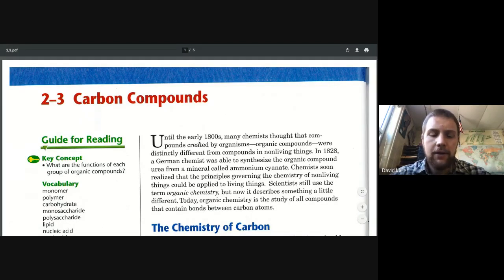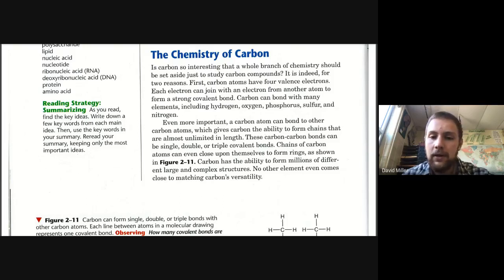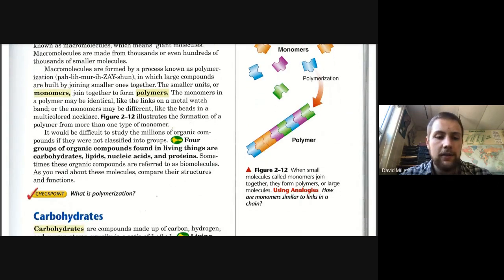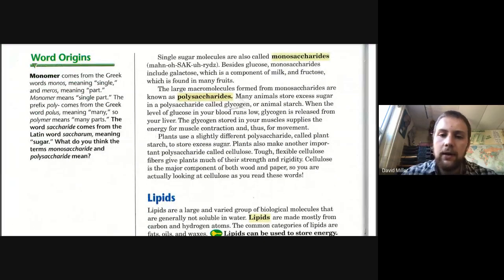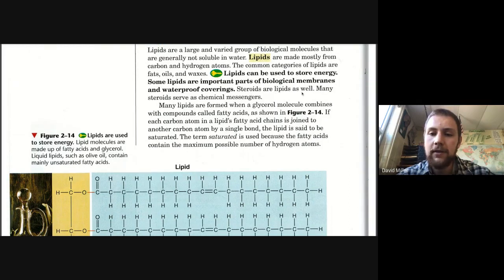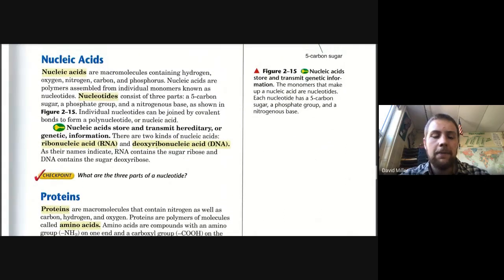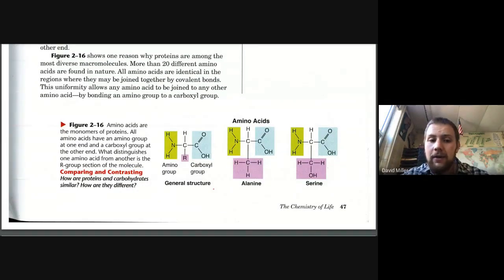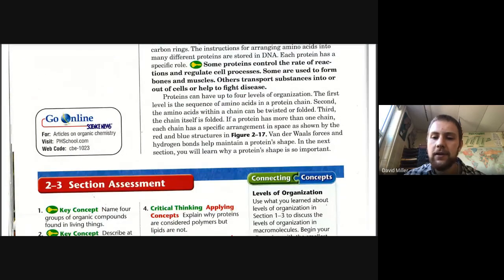Section 2.3 Audio Version